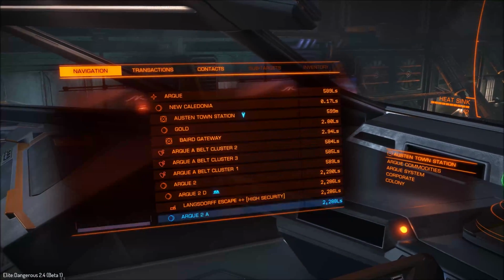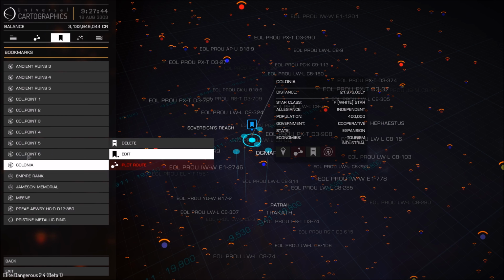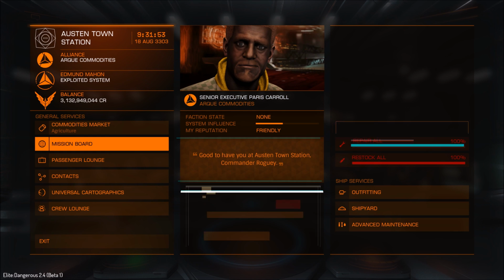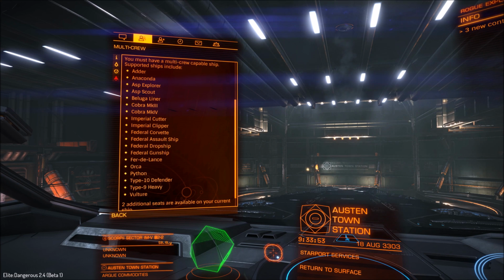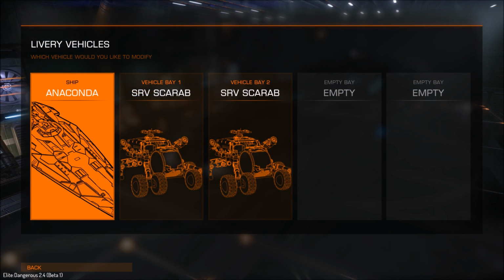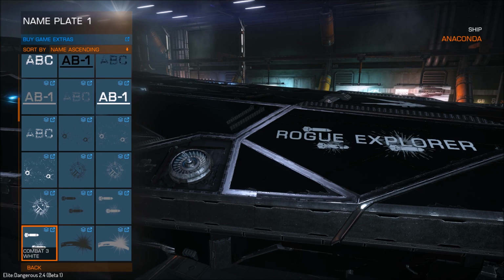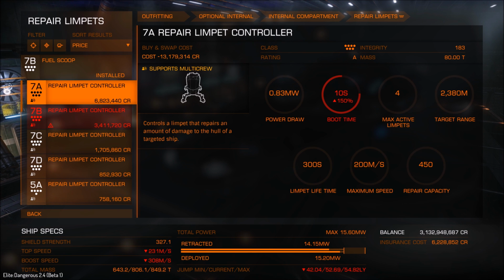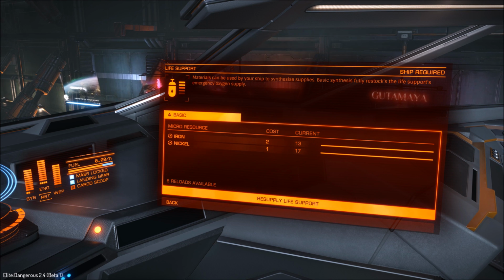A look at 2.4 beta (Elite Dangerous)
In this video I take a look at the first 2.4 beta.